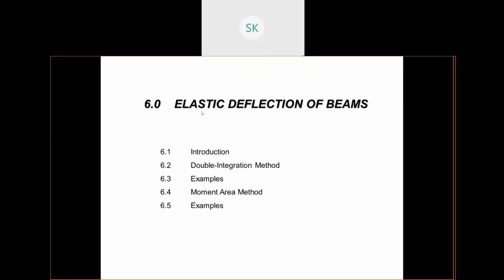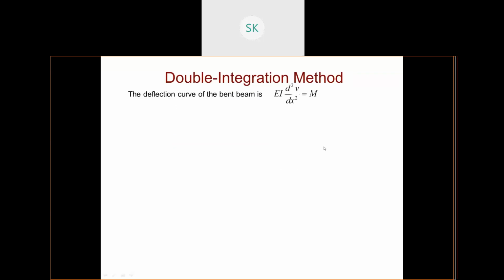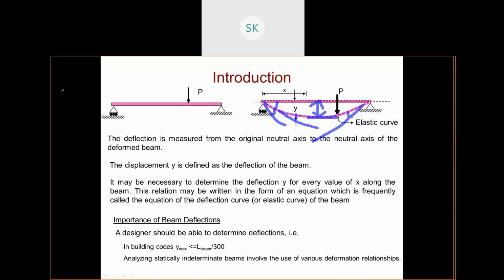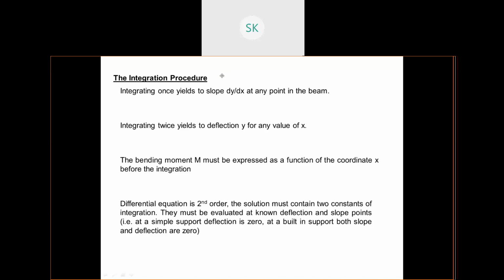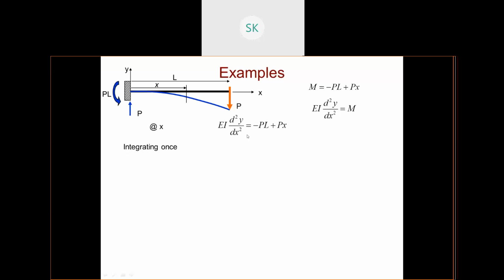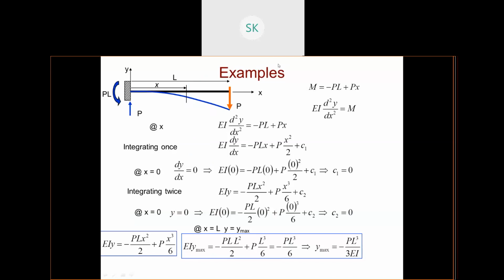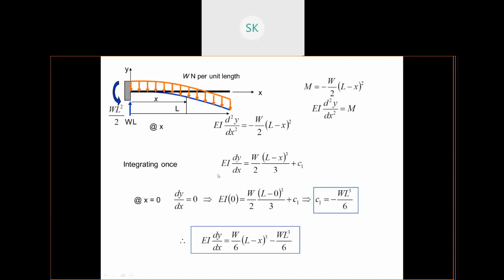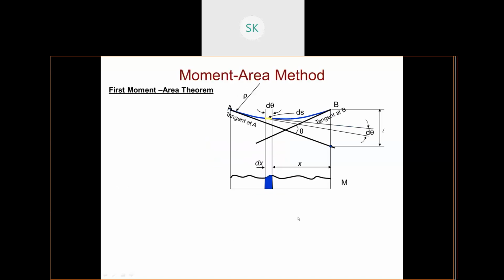Mechanics of Materials (PCC-CE-301)